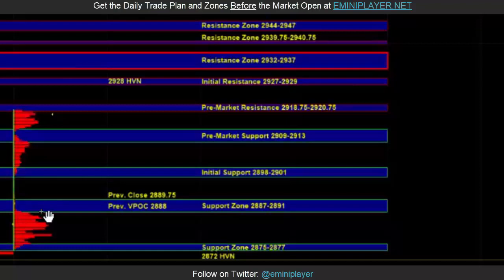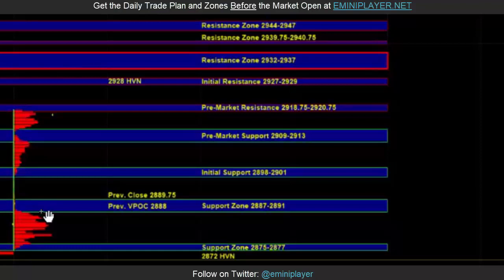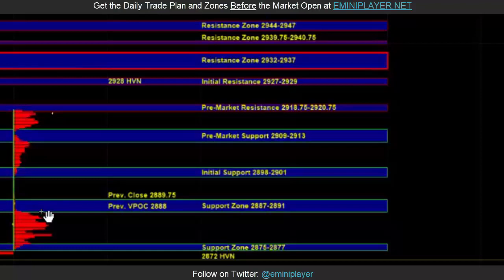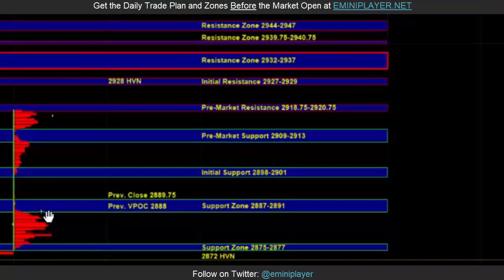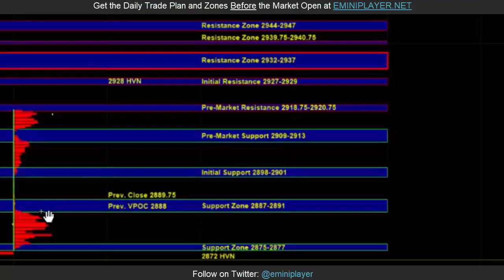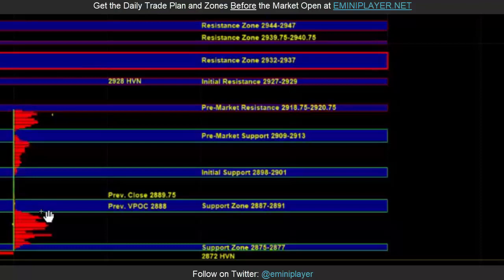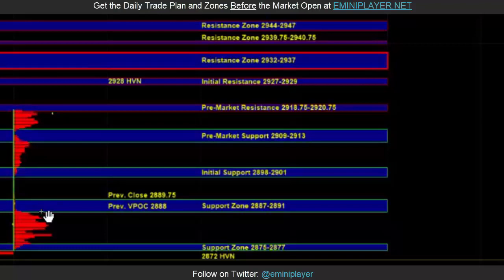Clip from 08/29/2019 E-mini S&P 500 Futures Trade Plan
[Video] Here's a clip from this morning's ES_F Trade Plan (posted over 1 hour before the open): Buyers in firm control and overnight break-out can remain intact above 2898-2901. On the upside Larger Time-frame Resistance at 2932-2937 would likely cap the upside.